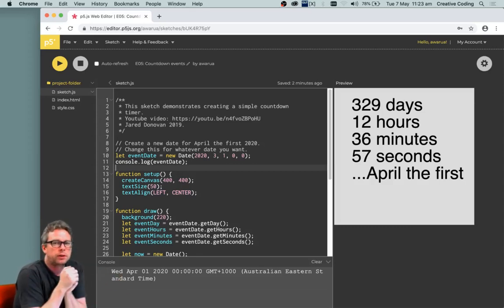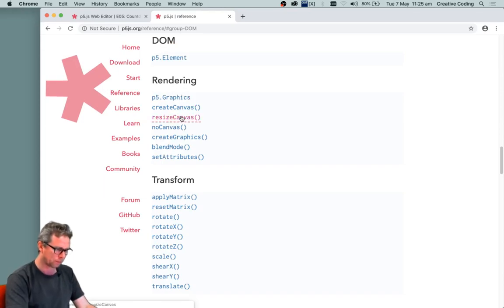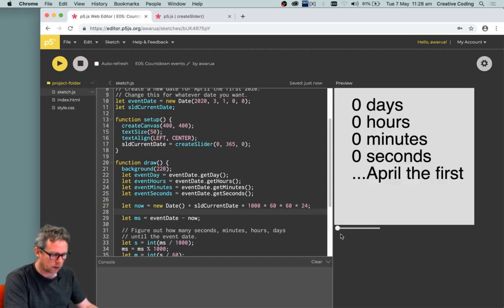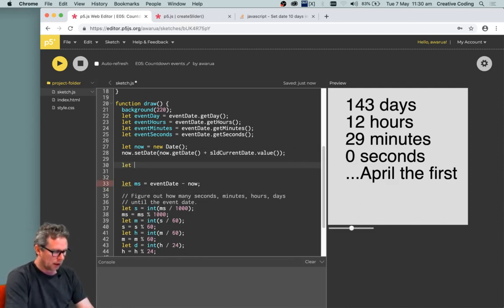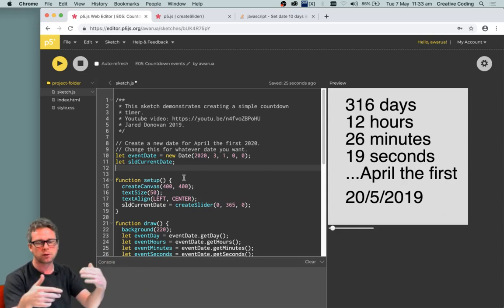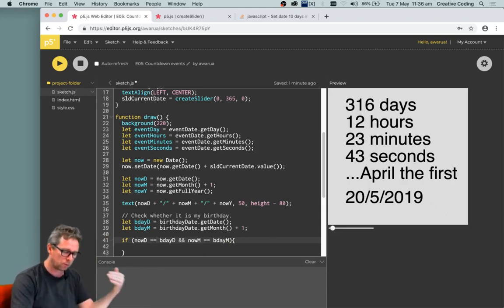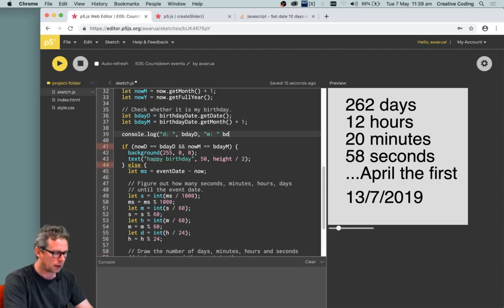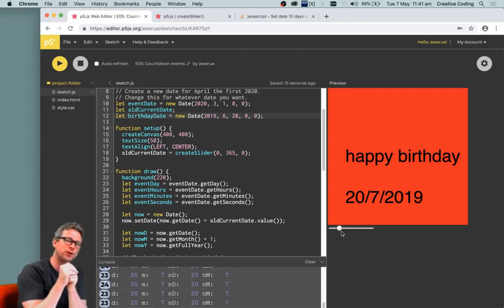E02.2: Countdown events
In this series of examples, I show how to create a countdown timer that counts
down to an event at some point in the future.

In this, the second part, I have the timer do something based on a date in the future.